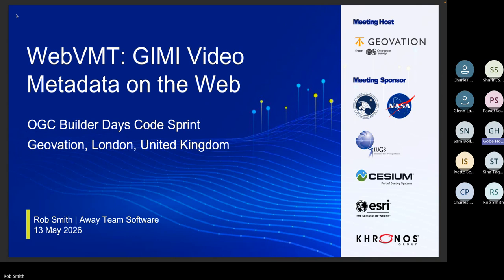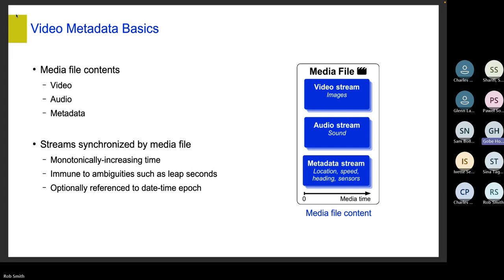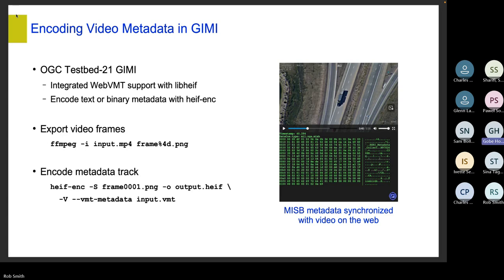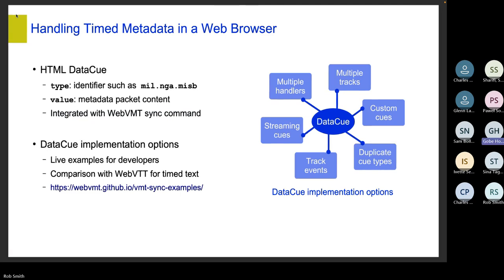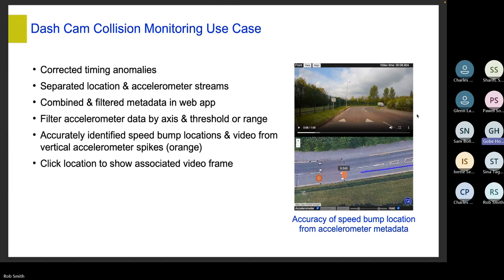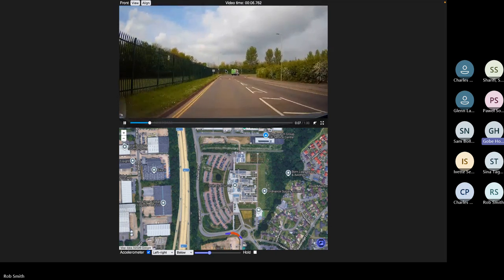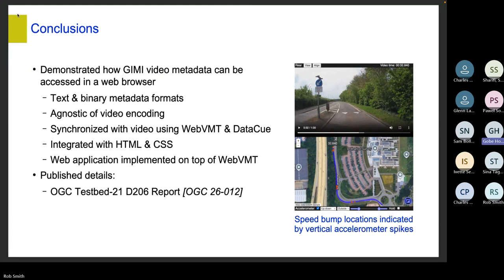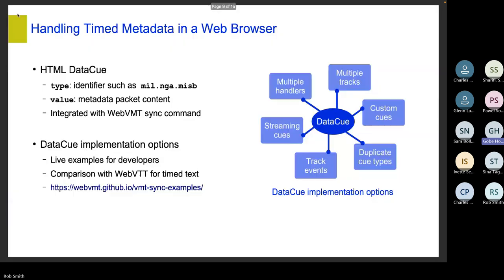WebVMT: GIMI Video Metadata on the Web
Away Team's introduction to timed video metadata for geospatial applications, including practical guidance on how to access, encode, use and share video metadata on the web.

0:00 Introduction
0:59 Overview
1:49 What is video metadata?
6:19 How to access metadata
8:46 Encoding metadata
10:34 Tracking location
11:51 Accessing binary metadata
13:30 Video metadata in a web page
15:31 Dash cam collision monitoring
20:38 Binary metadata demo
22:06 Accelerometer web app demo
24:50 Dash cam conclusions
25:35 Summary
26:22 Q&A session

Presented at the OGC Code Builder event on 13 May 2026 at Geovation in London.